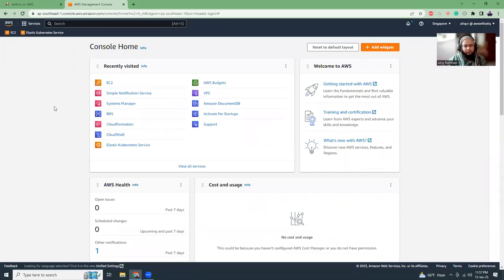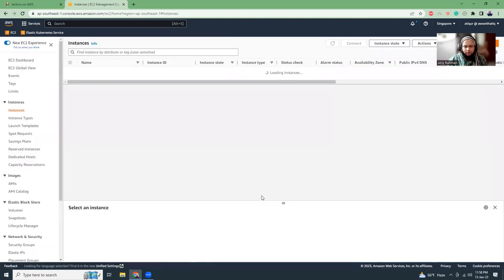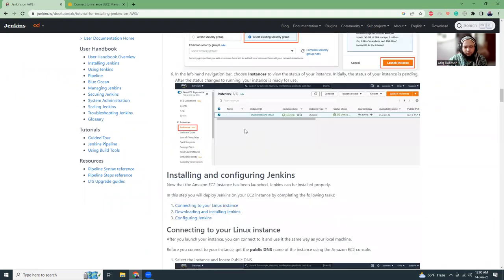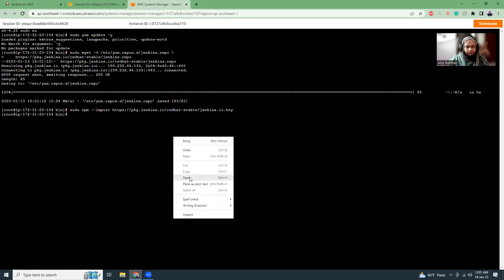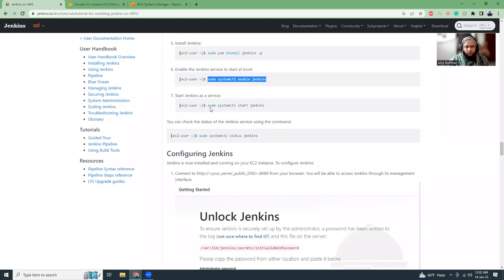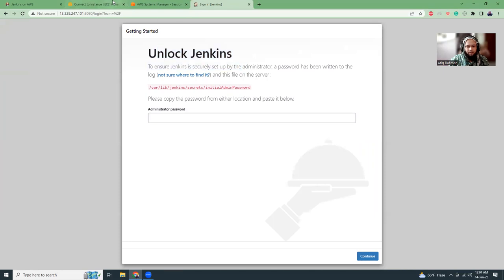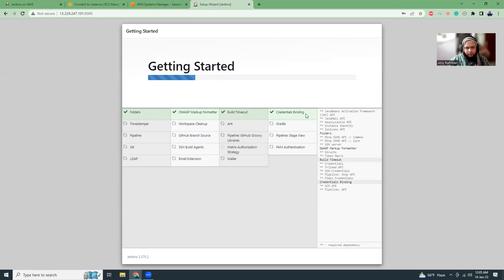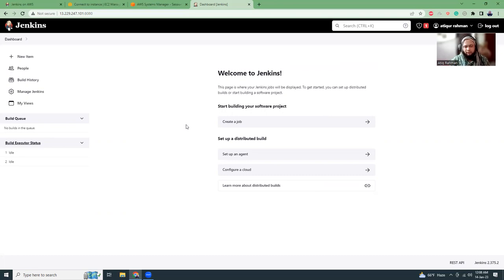How To Install Jenkins on AWS